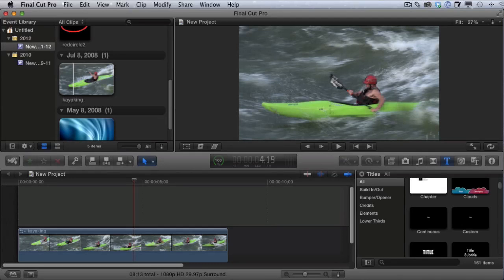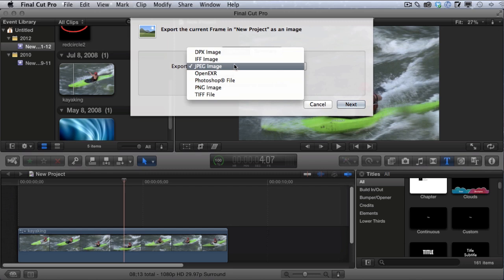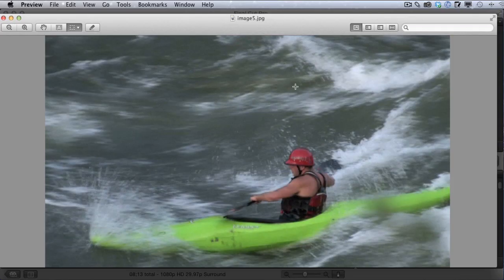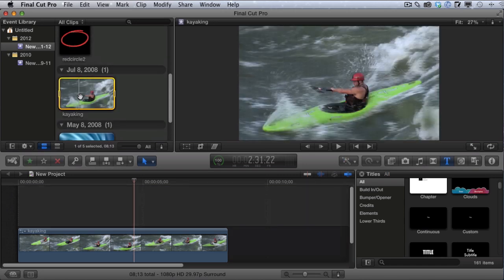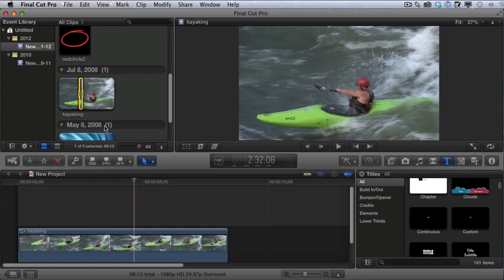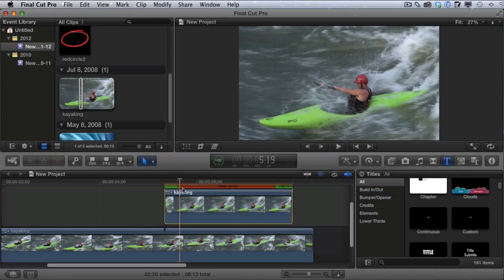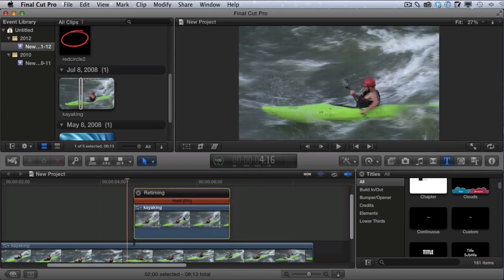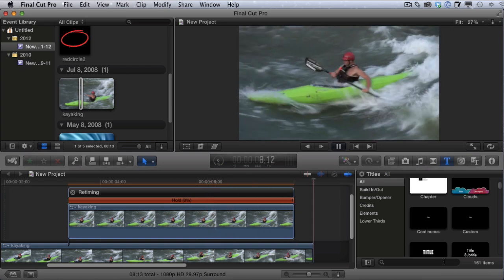How To Create Still Images In Final Cut Pro X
In this video, I show how you can create still images in Final Cut Pro X and also how to use and modify still images in your video.

UPDATED July 20, 2013: Since the "Share" menu was removed, there is a new way to create still images in Final Cut Pro X. I've published a new video showing how it's done: